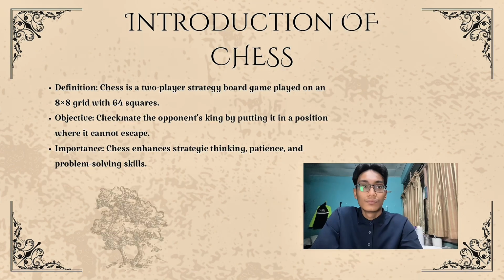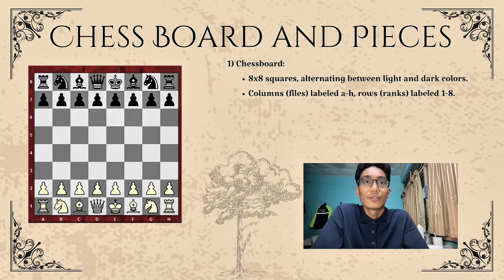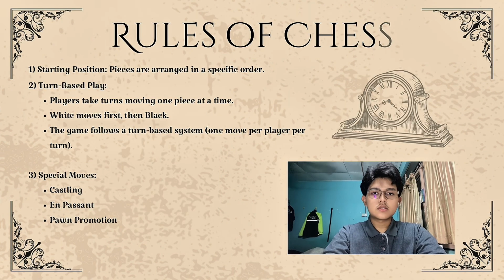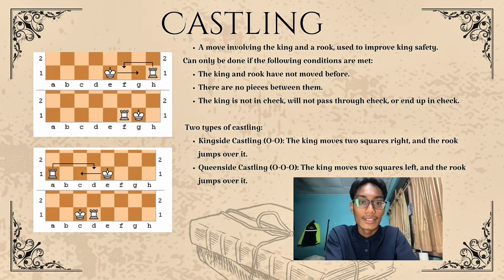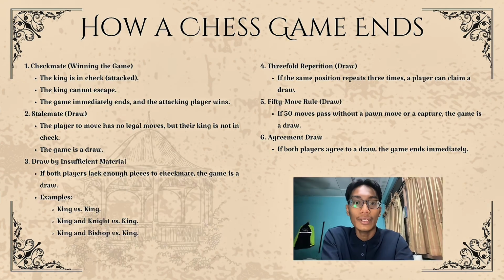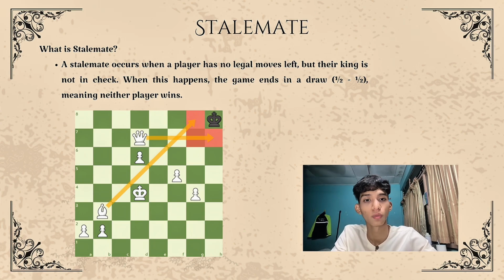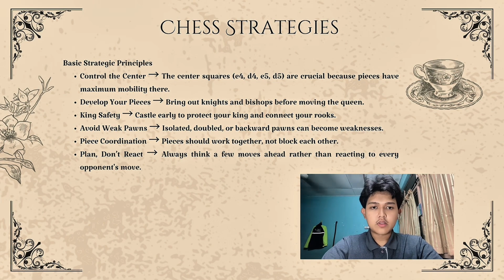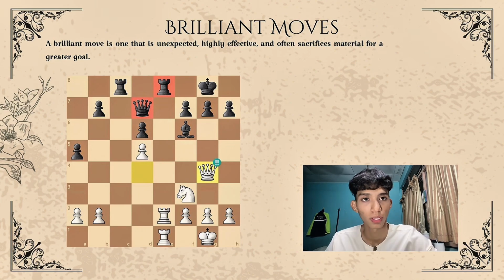IT'S ALL ABOUT CHESS✨ by Adam's Group